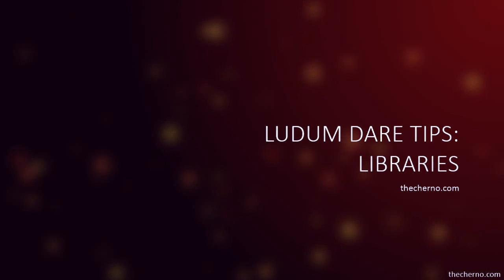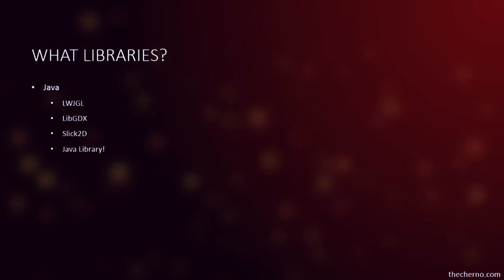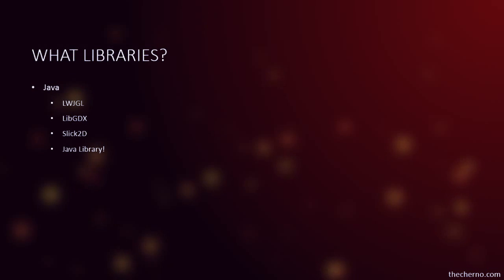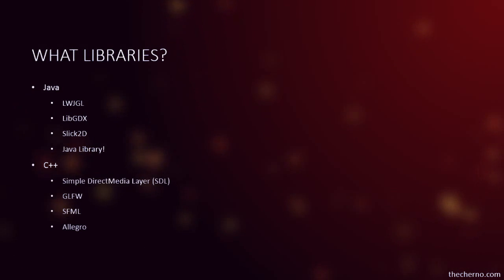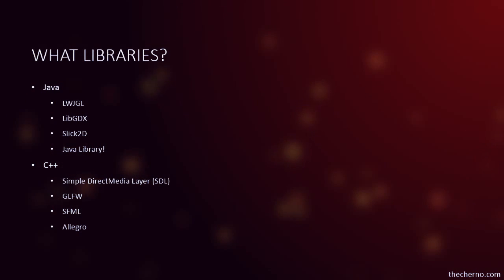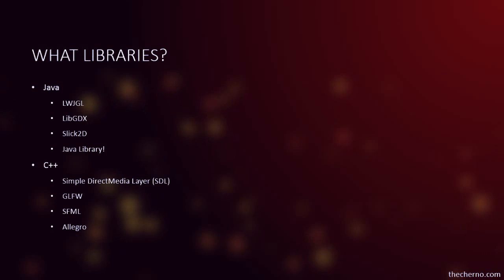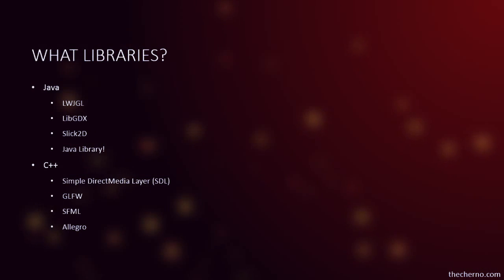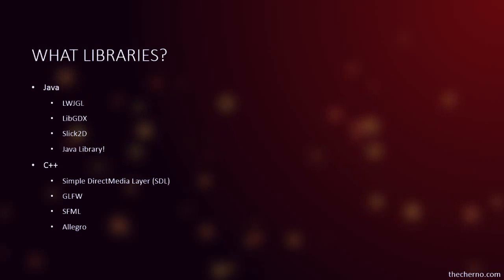Ludum Dare Tips: Libraries